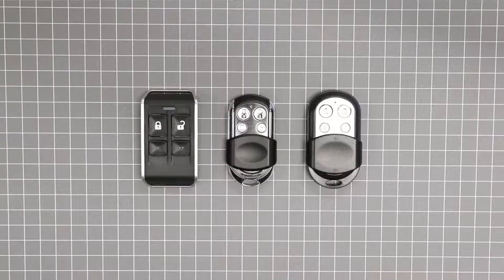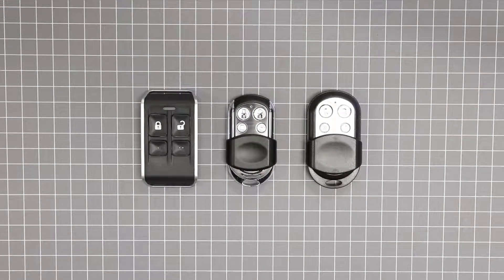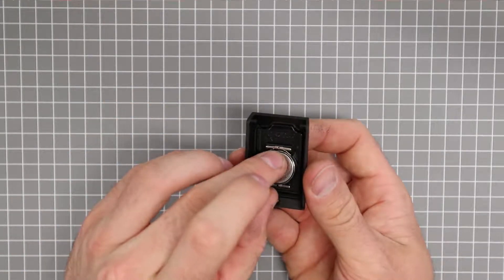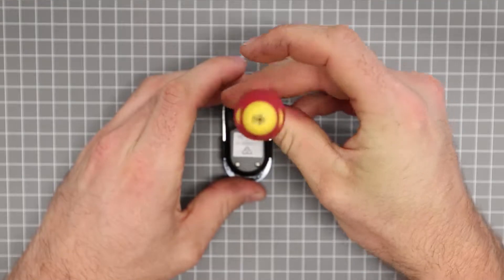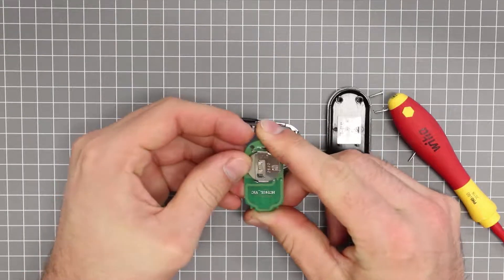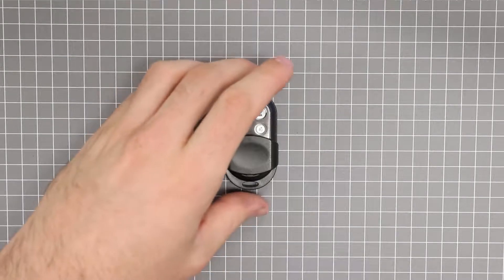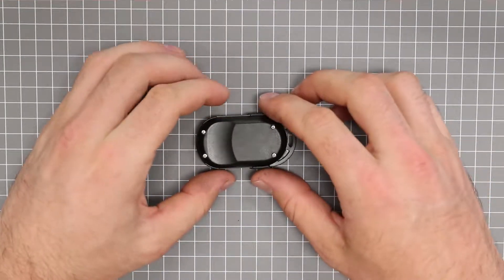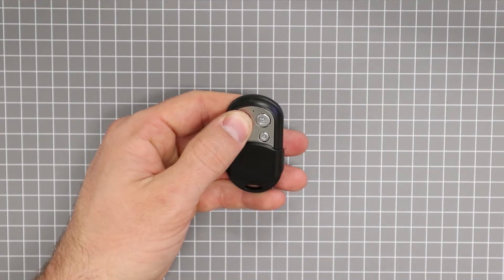BOSCH: How to change Batteries in a Bosch Solution Remotes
Basic instructions for changing batteries on a Bosch Solution Remote Controls.

We service the greater Melbourne area and will be more than happy to help.

Video Content
0:00-  Intro
0:55 - Bosch Radion RFKF-FBS
1:51 - Bosch Radion HCT-4UL
3:37 - Bosch HCT-4, 4 Button Remote
4:34 - Outro